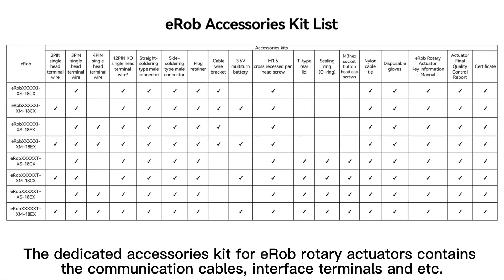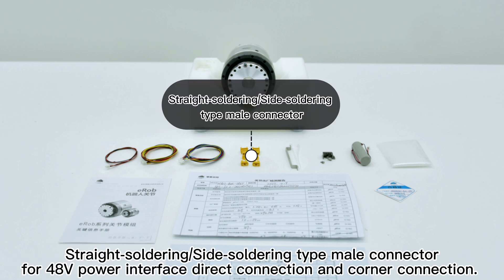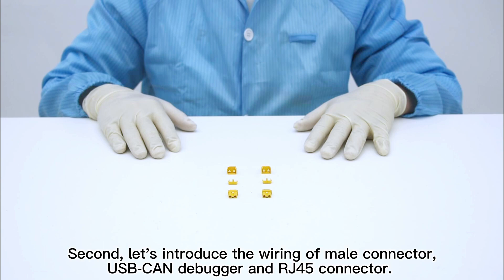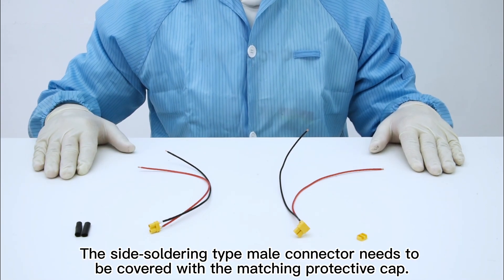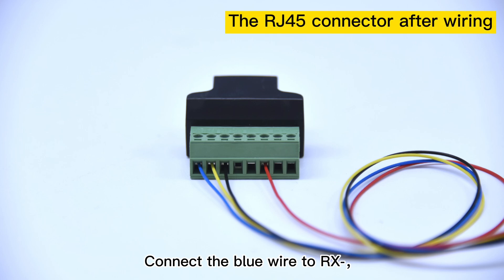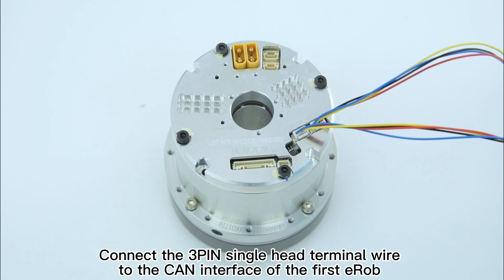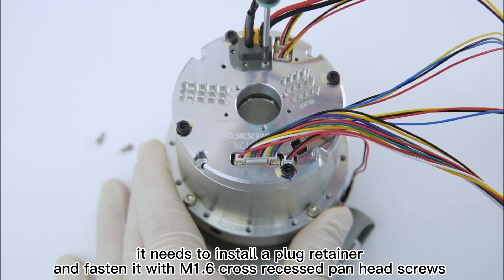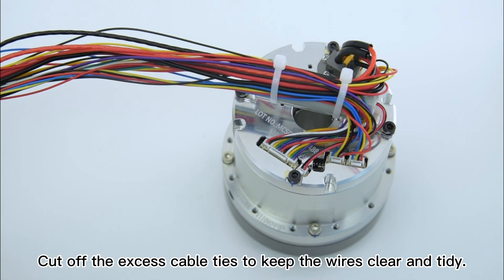Introduction to the Use of eRob Accessories Kit#robotics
eRob accessories kit usage introduction
The wiring of male connector, USB-CAN debugger and RJ45 connector
Cable connection of multiple rotary actuators